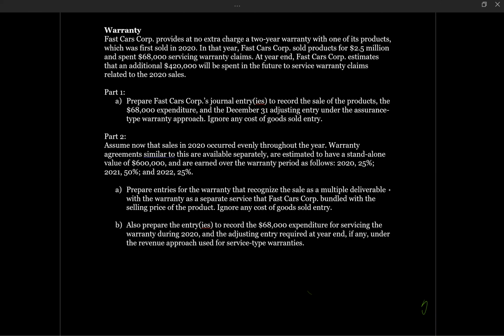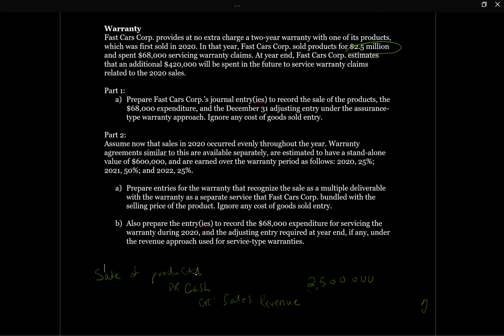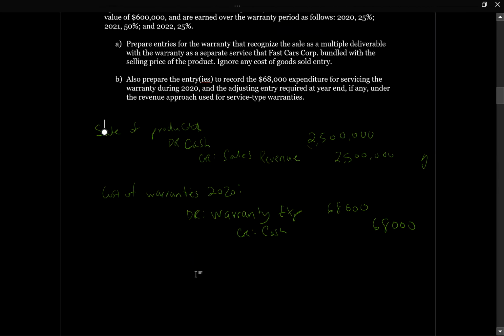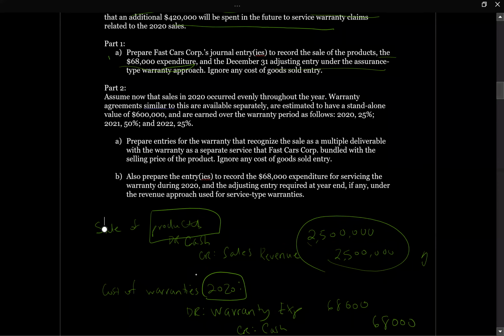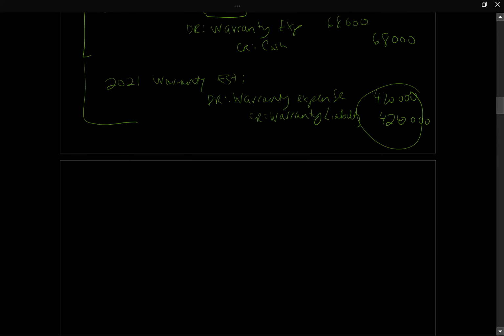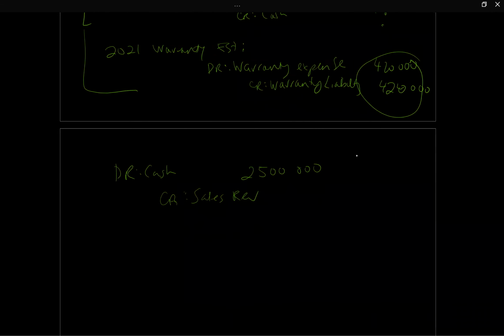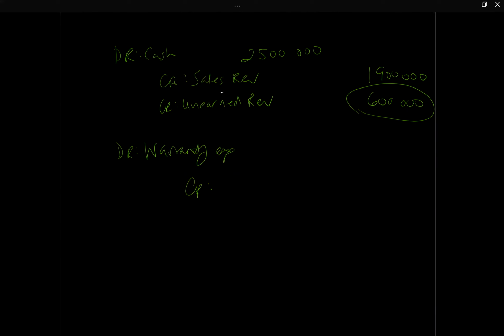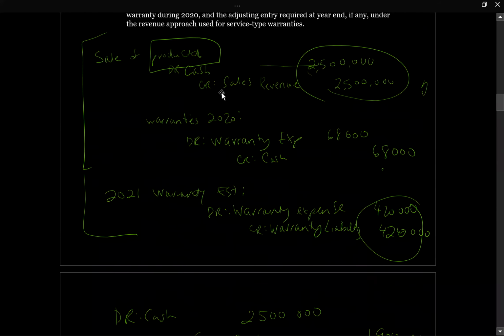Tutorial - Accounting for Warranties #2 (Intermediate Financial Accounting II, #16)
This is the second tutorial related to the accounting for warranties.   In this video, we will walk through a question related to an assurance type warranty.

Chapter 13 Part 3 Tutorial #16